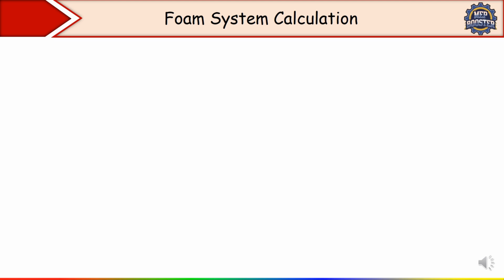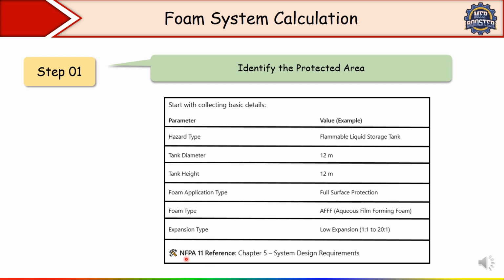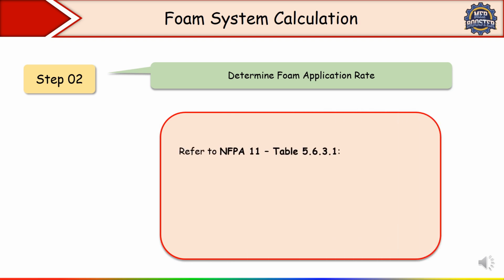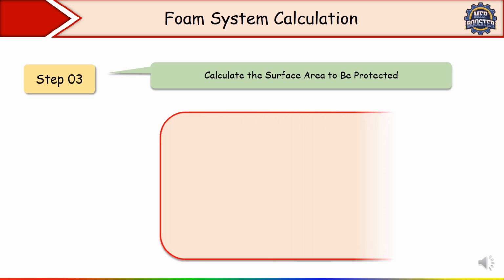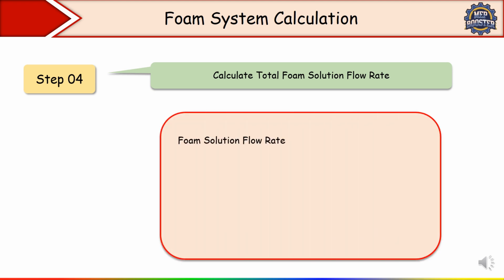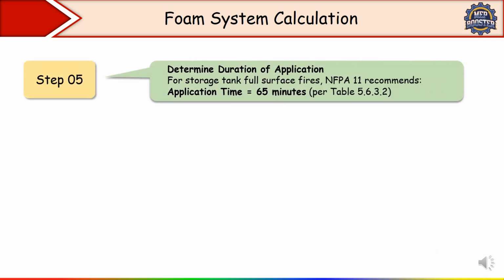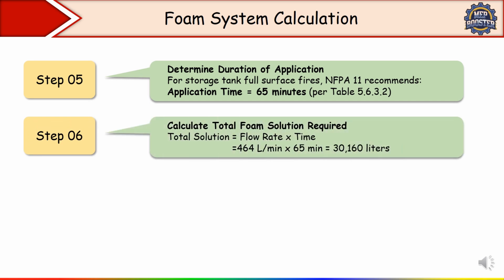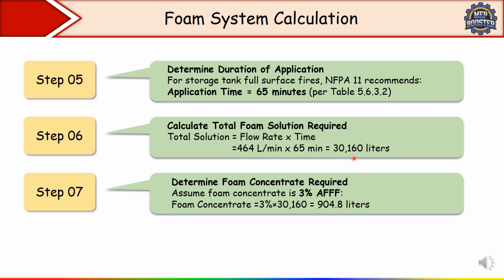Foam System Calculation Explained in Detail – Fire Fighting Design Step-by-Step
Foam systems are widely used in fire protection for flammable liquids, fuel storage tanks, warehouses, and industrial hazards. In this detailed tutorial, you will learn the complete foam system calculation process step-by-step used in real fire protection projects.

Foam system design and calculation are generally based on standards like NFPA, especially NFPA 11 for foam fire protection systems.

🎯 In this video you will learn:
✅ What is a Foam Fire Fighting System and where it is used
✅ Types of foam systems (Low, Medium & High Expansion Foam)
✅ Foam application rate and discharge density calculation
✅ Foam solution quantity calculation (water + foam concentrate)
✅ Foam concentrate percentage (1%, 3%, 6%) explained
✅ Tank protection foam system calculation method
✅ Duration of discharge and total foam requirement
✅ Selection of foam proportioning equipment
✅ Practical design examples used in real industrial projects